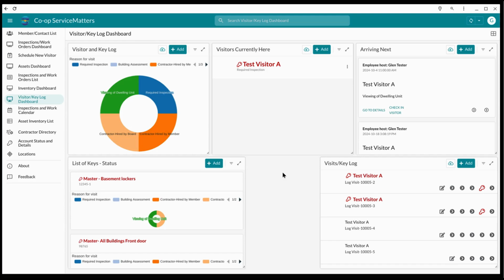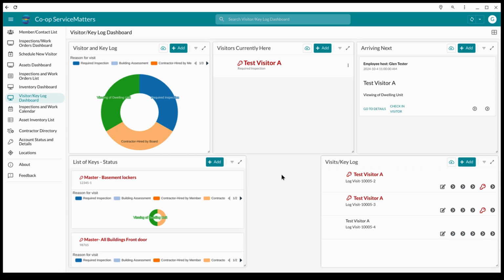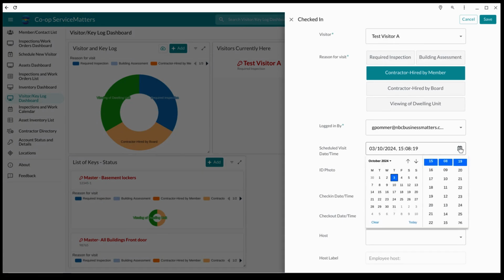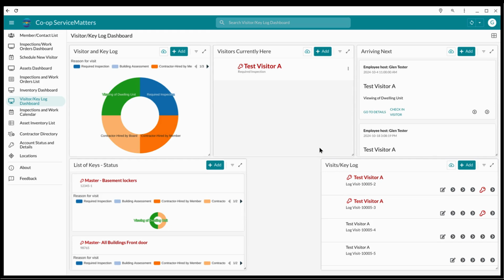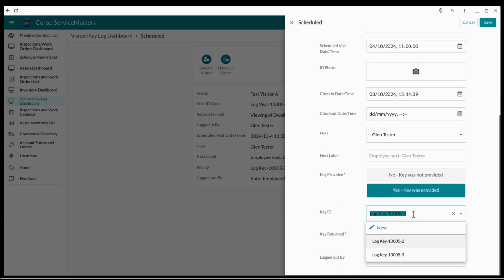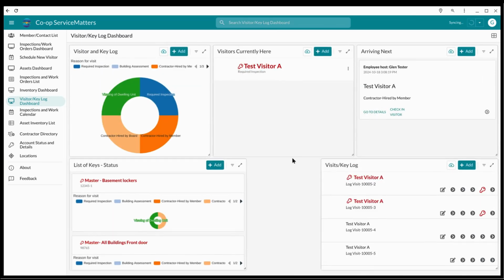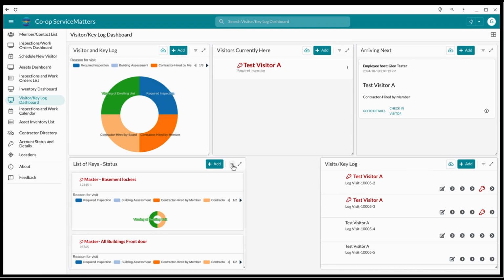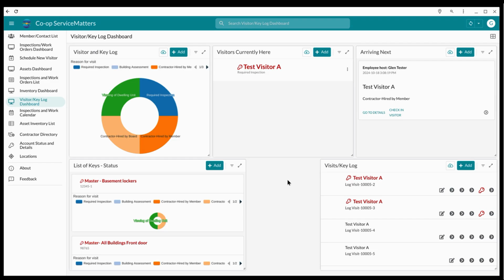The Co-op ServiceMatters - The "Visitor and Key Log"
The Co-op ServiceMatters   "Visitor and Key Log"

Track Visitors and Keys on your computer or mobile device.

Our Secure log retains details of every visit and key use.

Visuals, texts and emails provide alerts when visitors have not checked out or have not returned keys.